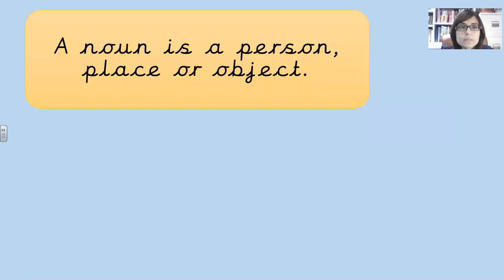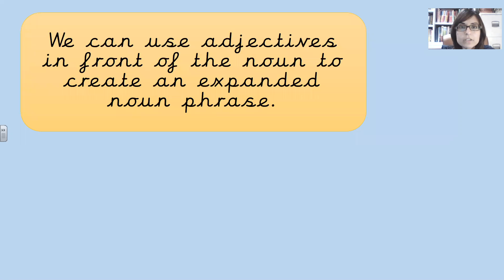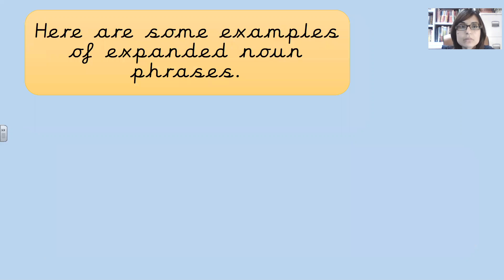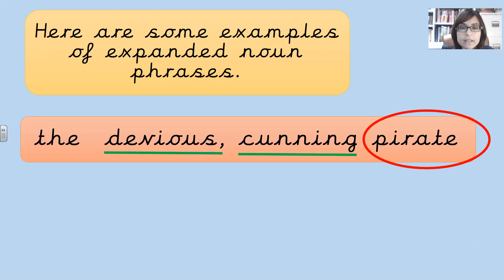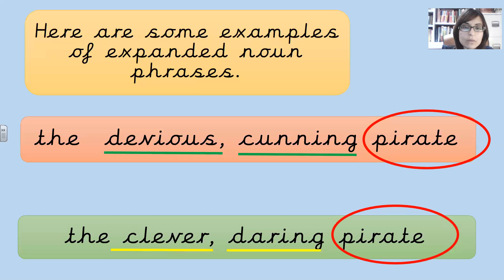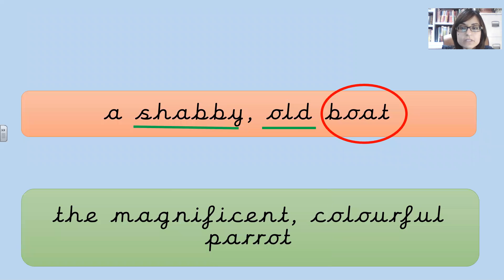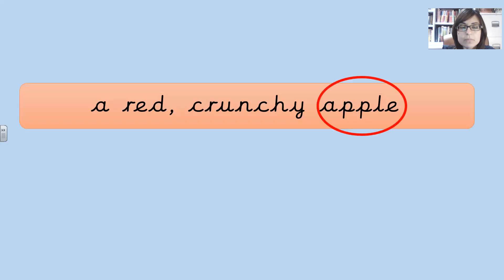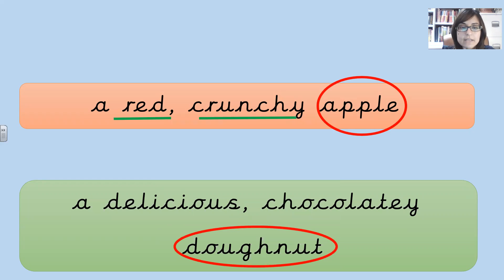Year Two- Wb 19th Oct- English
Mrs Jalaf talks you through expanded noun phrases ready for next week's learning.